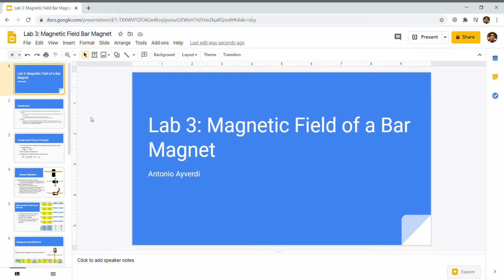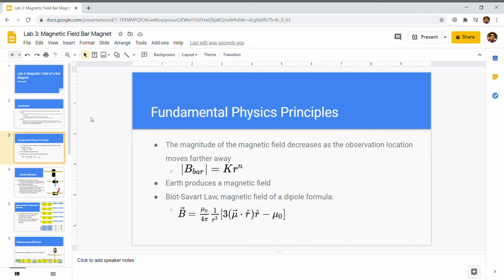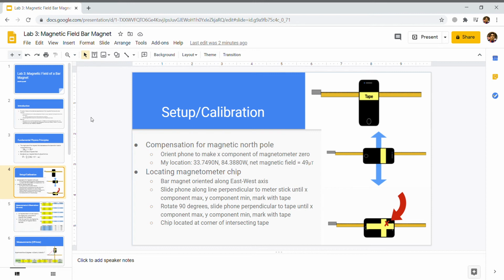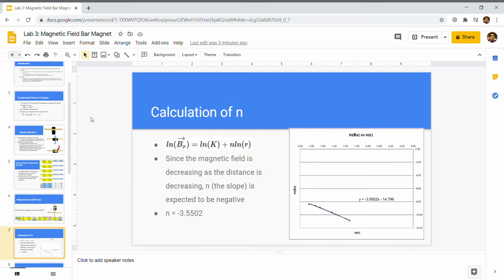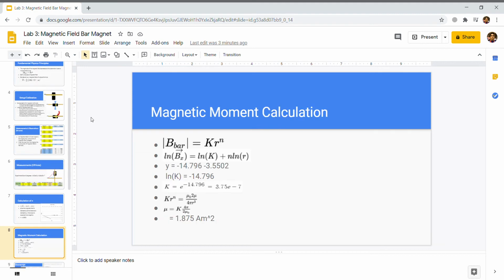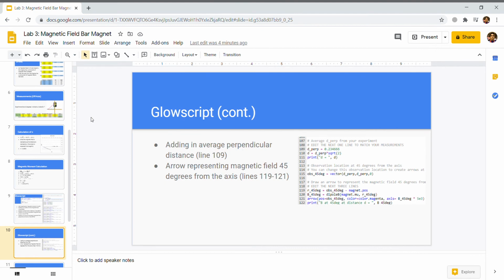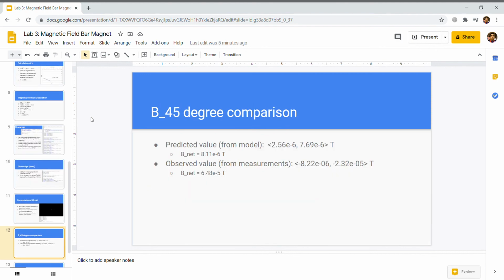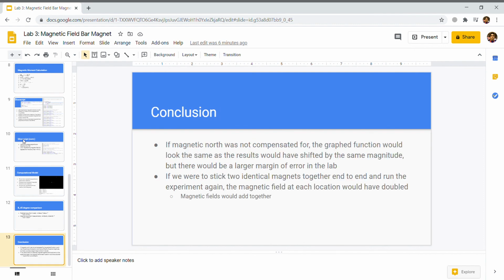Lab 3: Magnetic Field of a Bar Magnet